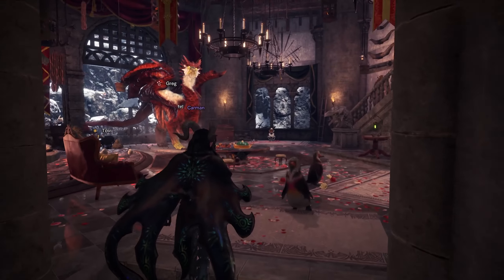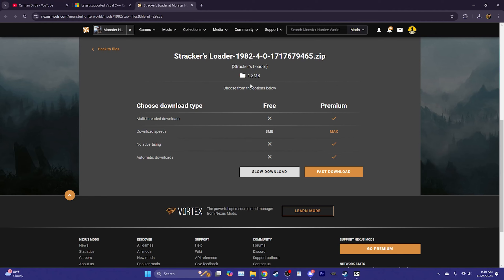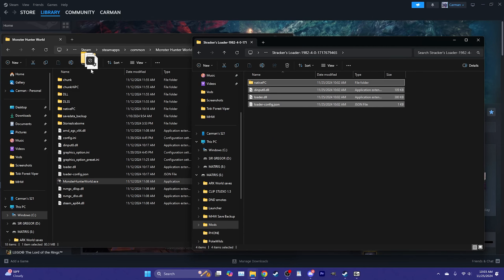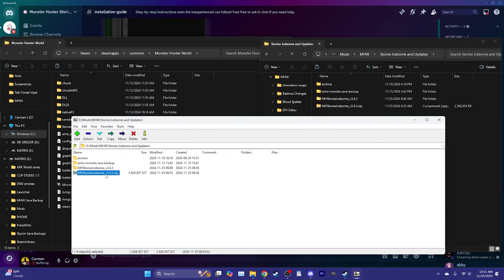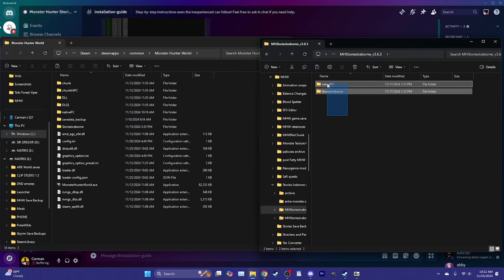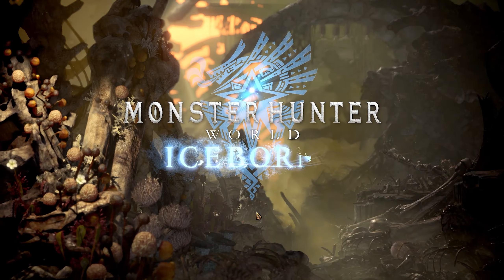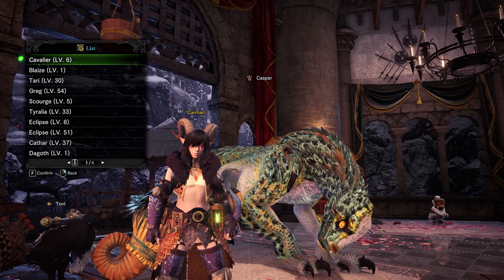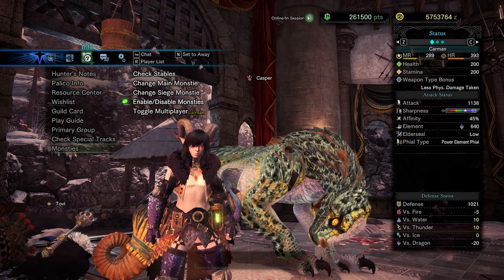MHSI Full Guide Part 2: Installation Guide v3-6-3